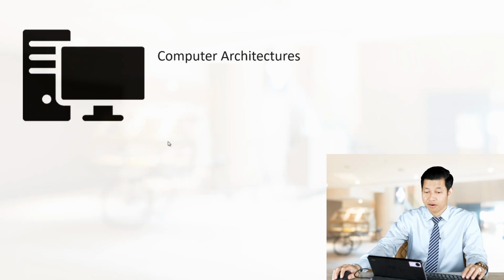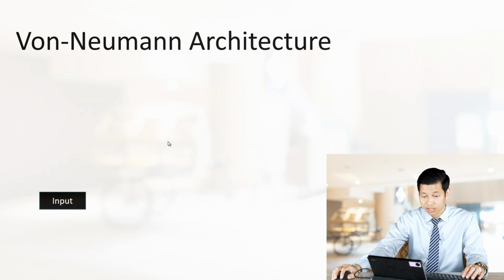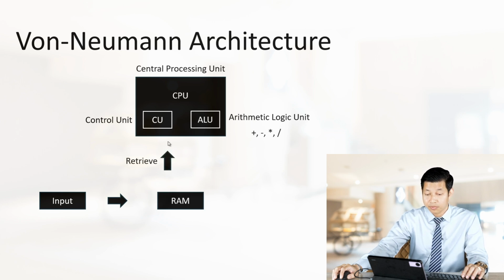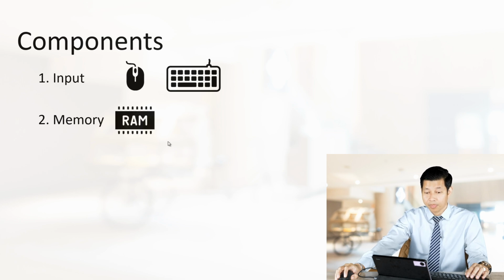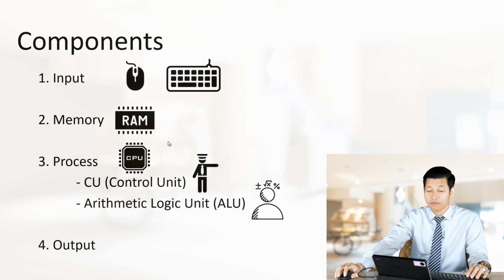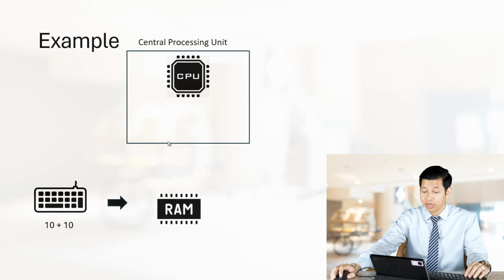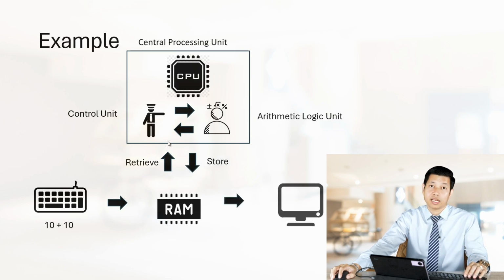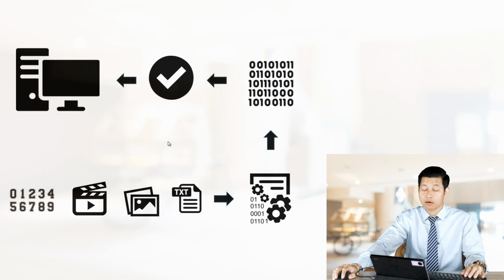The von Neumann model with slide